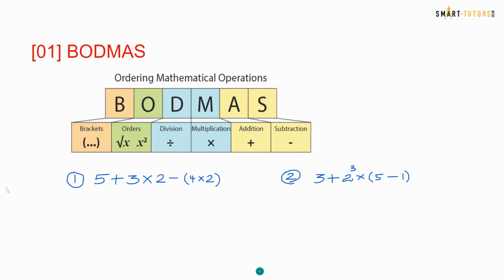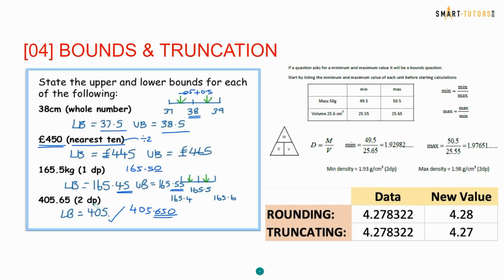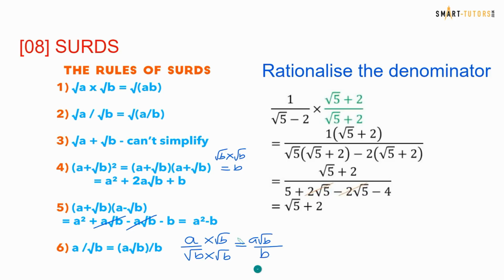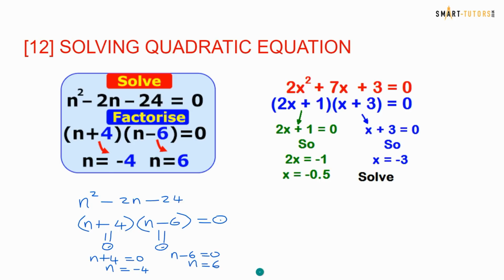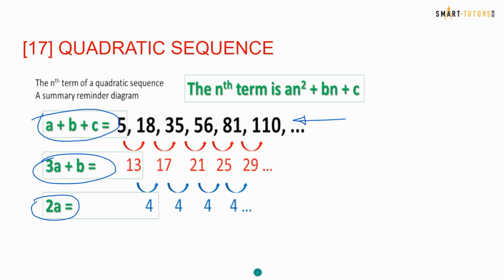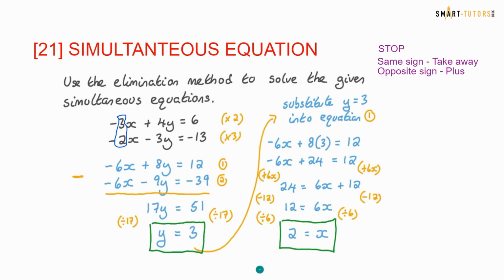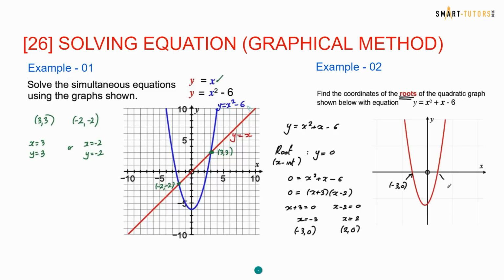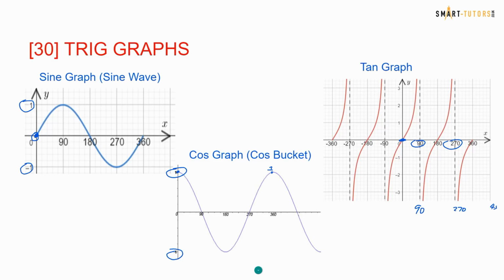The whole of GCSE 9-1 Maths (Part-01) in only 1 hour!! Revision for Edexcel, AQA or OCR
Corrections:
At 9:37 (Bounds) - Lower Bound is 406.645 & Upper Bound is 406.655. I hope that's help

This is a FAST TRACK revision explaining things you remember before your GCSE Maths exam. The video contains 30 topics and short notes you can quickly revise within 1 hour. Please check for the remaining topics revision in the Part-02 & Part-03 videos shortly.

This video DO NOT comprehensively cover everything you need to know for your exams. It would be impossible to include 2 years of teaching in 1 hour. If you like further revision on each topics, please refer to the videos below.

Camera used for video: Canon 60D woth RODE microphone
Lens : Canon EF 17-40 mm f/4.0 L USM Ultra-Wide Angle
Lighting : Softbox
Editing Software : Final Cut Pro X

Smart Tutor adverts : Copyright to Smart Tutors (Us)
Logo Animation : Copyright to Smart Tutors (Us)
Artwork and Graphics : Created using Photoshop by Smart Tutors.